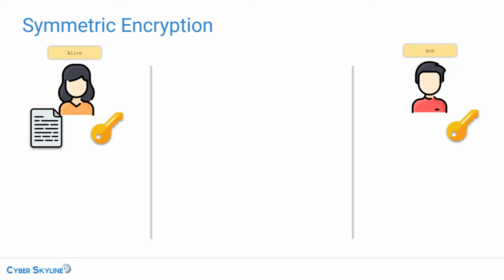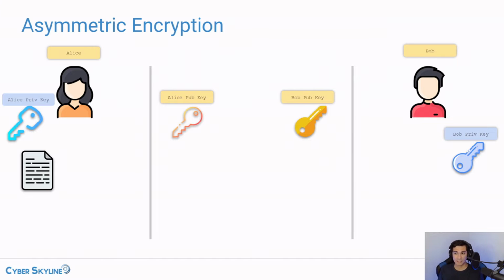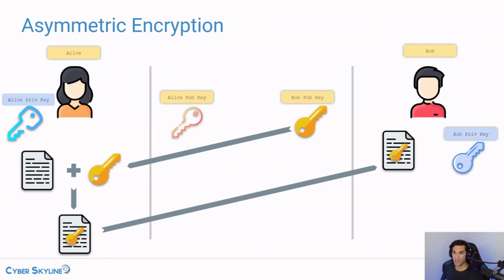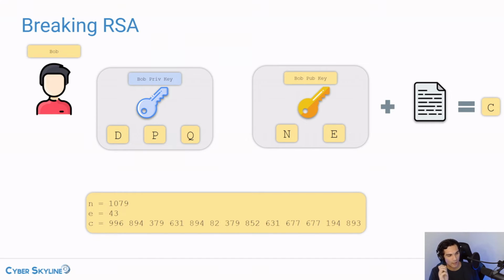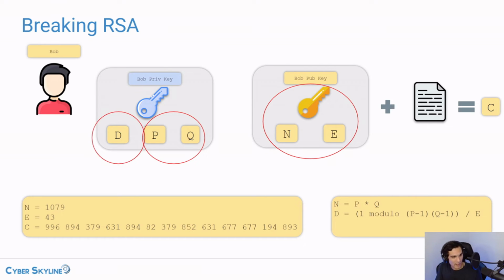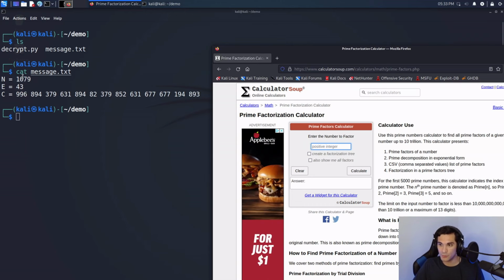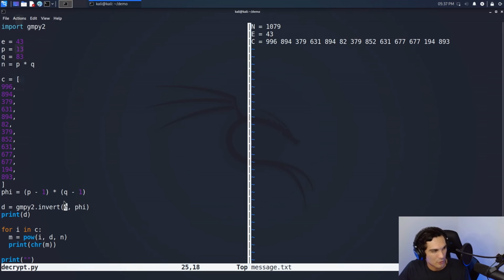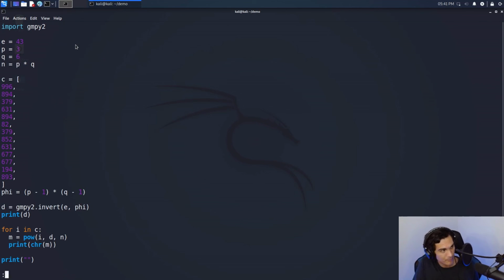Cyber Skyline Live: Decrypting an RSA Message - Oct 27, 2022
Learn from Franz Payer, CEO of Cyber Skyline, about how to decrypt an RSA message.